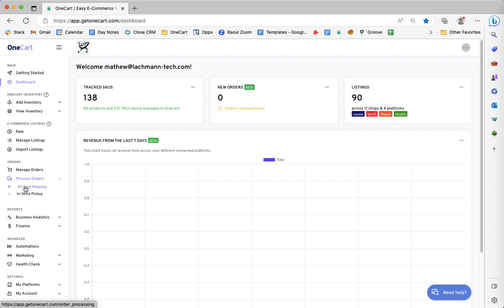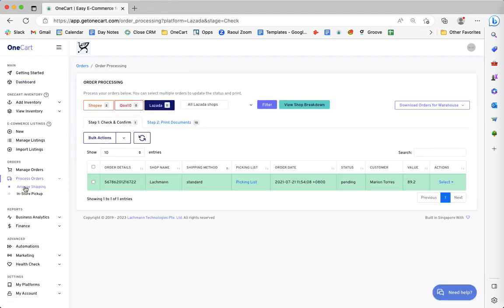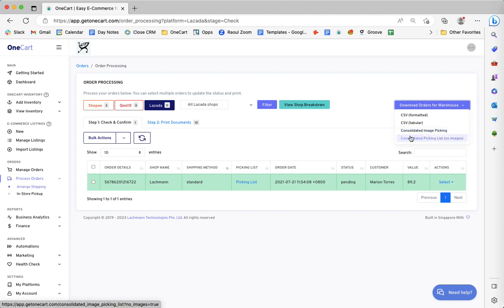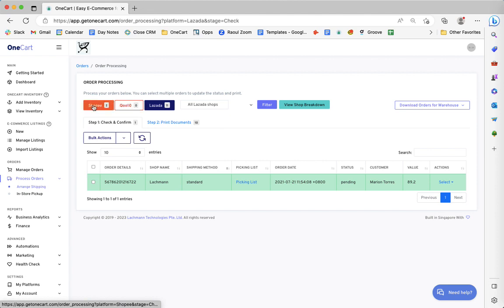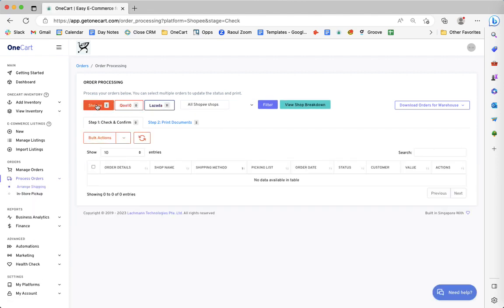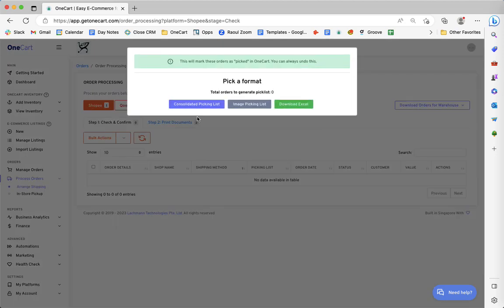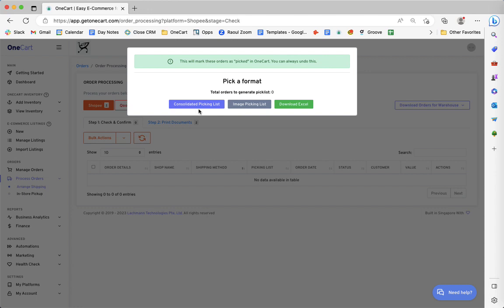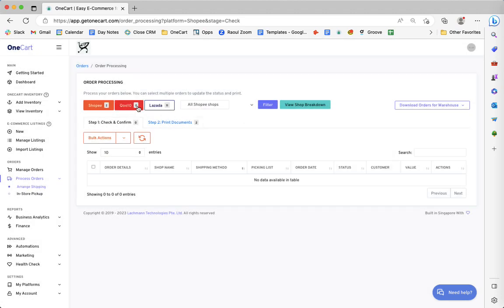Download Daily Picklists in OneCart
See how OneCart’s Pick List Downloads help you quickly prepare daily orders across all your marketplaces.

In this tutorial, you’ll learn how to:
✅ Generate consolidated pick lists across all platforms and brands
✅ Choose between SKU list, image list, or Excel formats
✅ Filter pick lists by brand or marketplace (Shopee, Lazada etc.)
✅ Bulk-select and download only the orders you need

With OneCart, you can create warehouse-ready pick lists in the format that works best for your team.